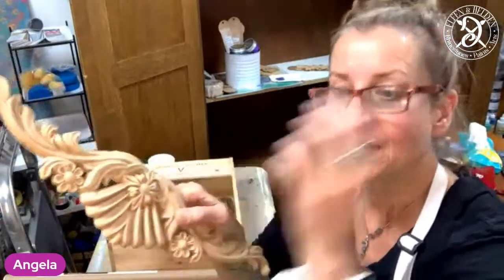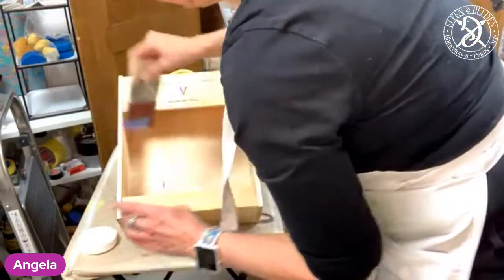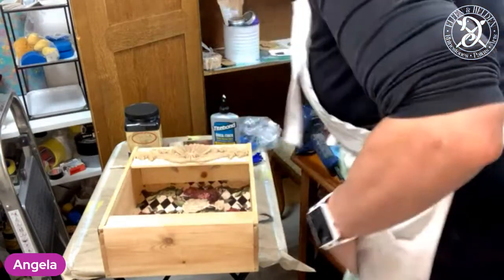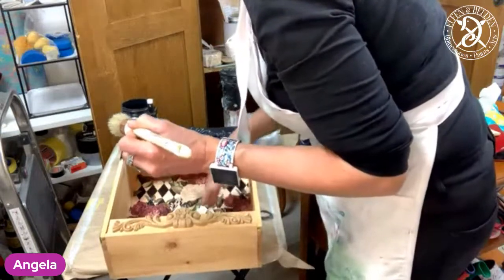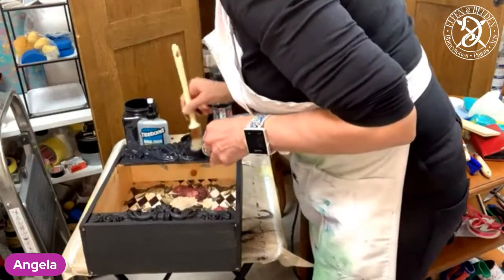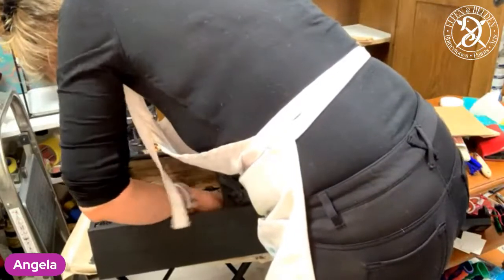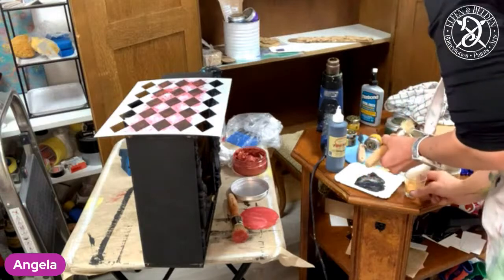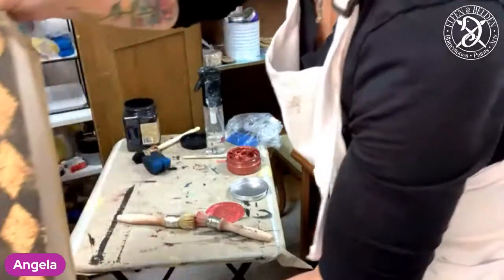LIVE English 🙋‍♀‍ - Last minute Christmas gifts, wine box make over 🤩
LIVE English 🙋‍♀‍ - Let’s bring color to life – Last minute Christmas gifts, wine box make over with Dixie Belle Paints, Grace on Design Decoupage & WoodUbend 🤩